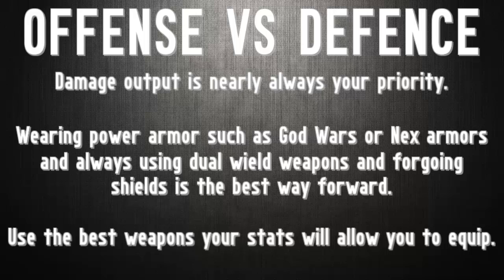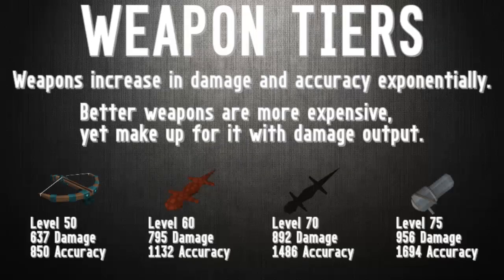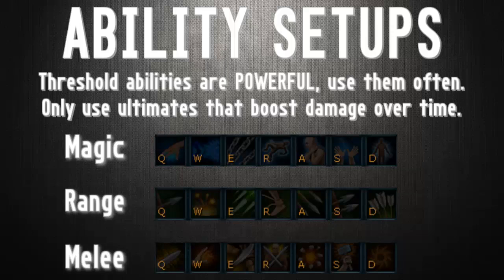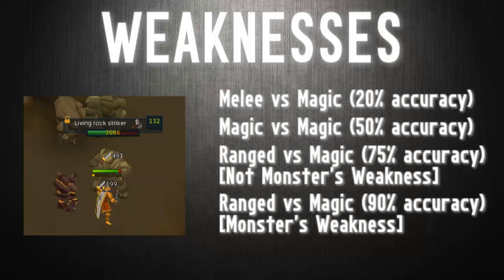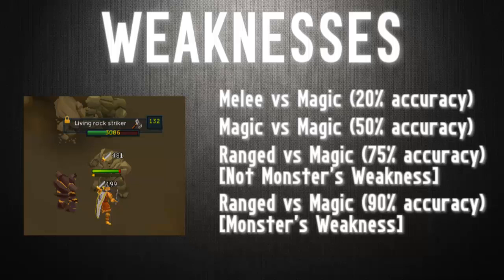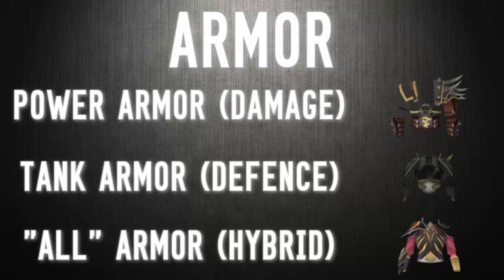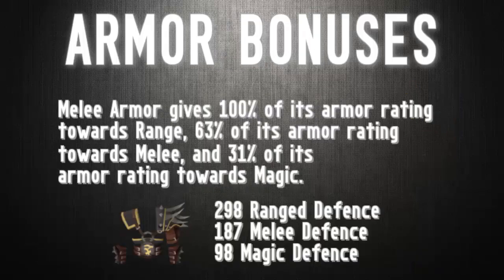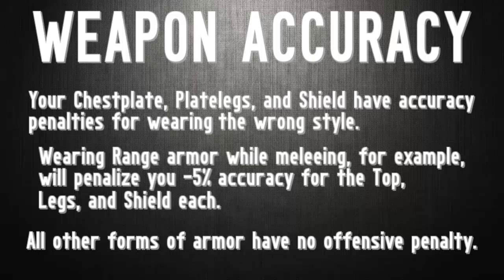Weapons and Armor Guide: Stats and Info [Runescape 2014]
The basics of how weapons and armor work in this game. Some of it is a little confusing so leave any questions in the comments below and I'll get back to them.